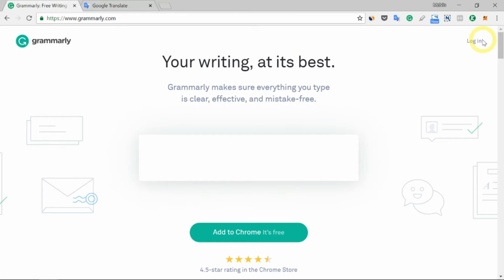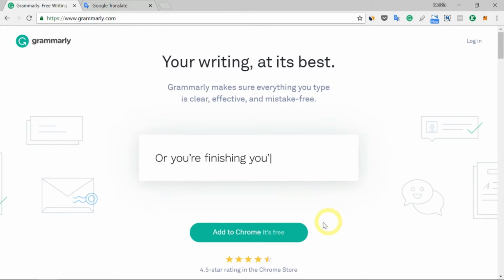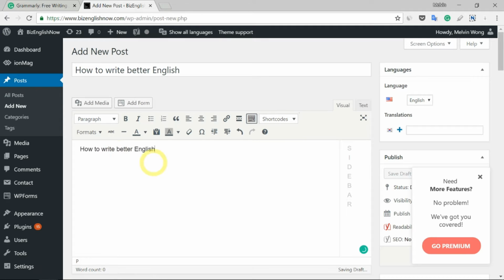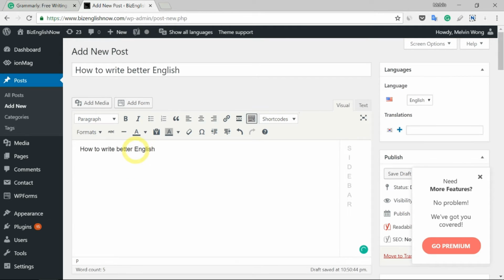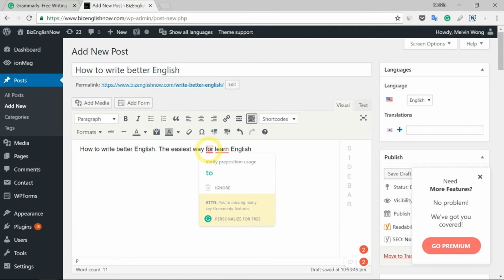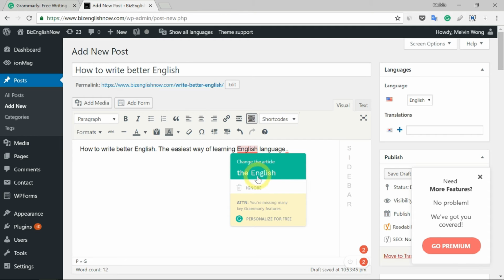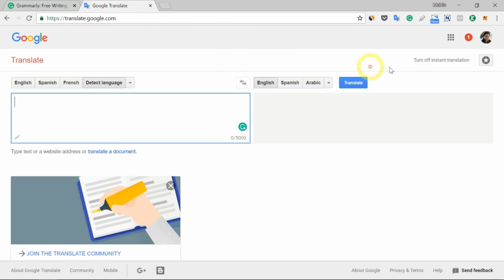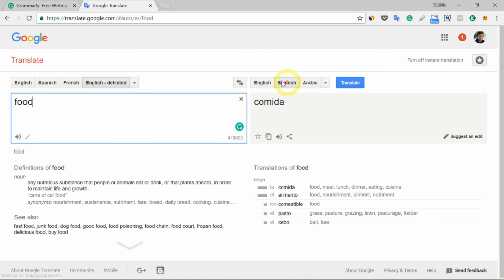How to Use 2 Best and Free Language Tools Online